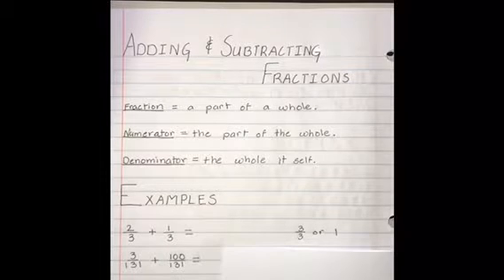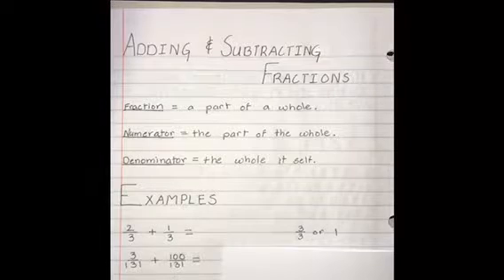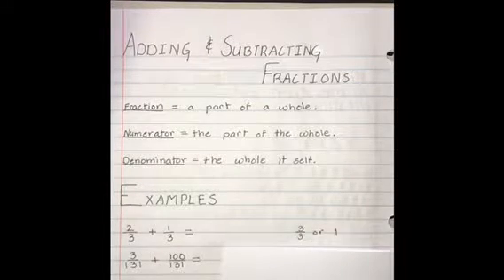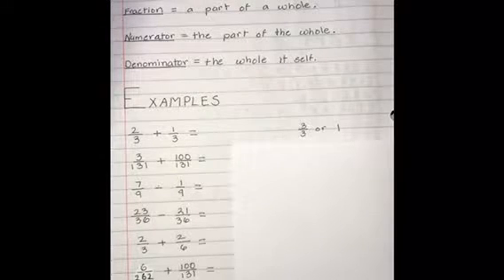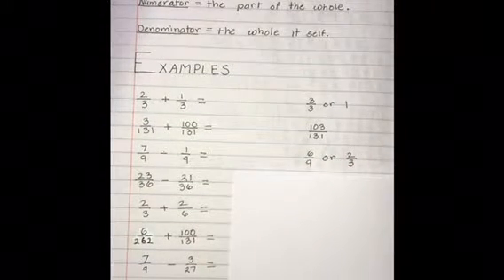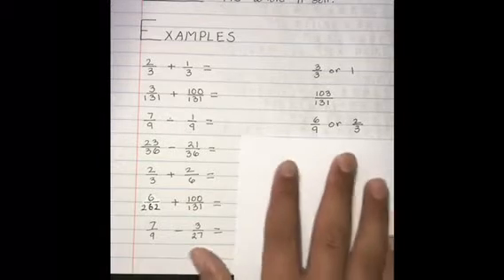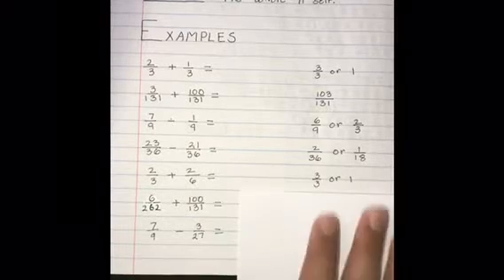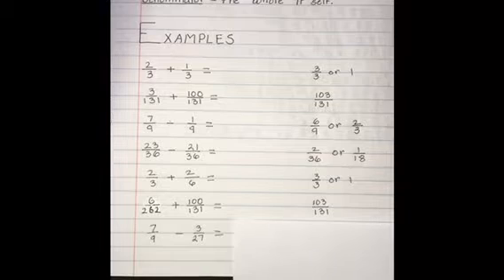To add and subtract fractions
Do you have any questions or concerns please leave it in the comment section below.